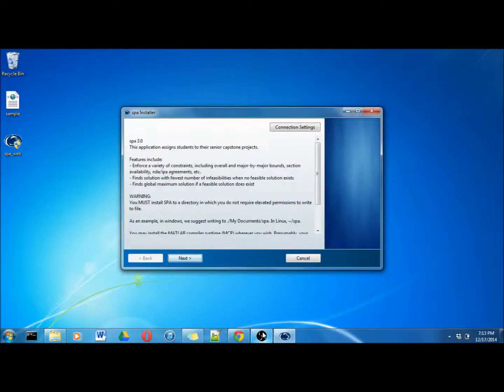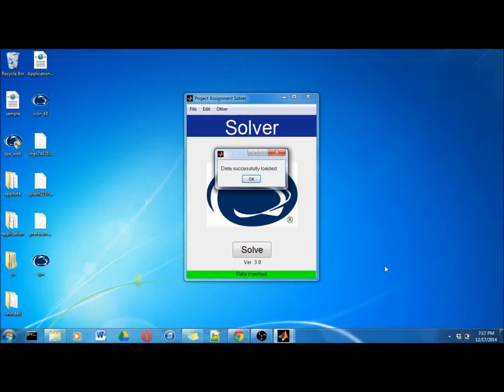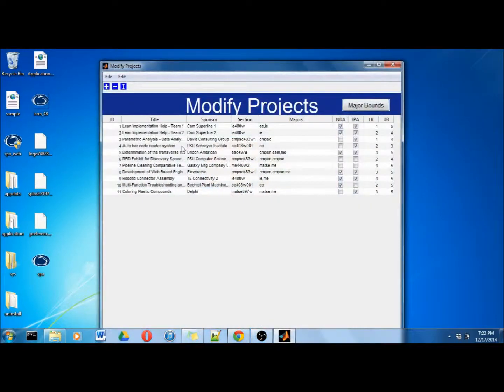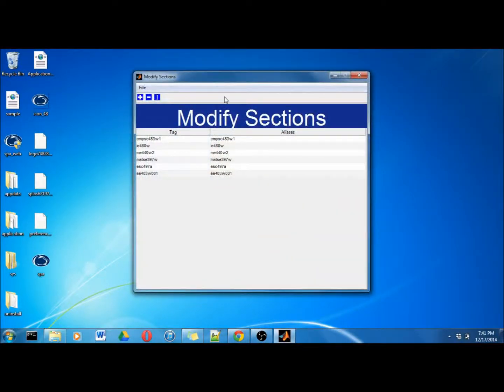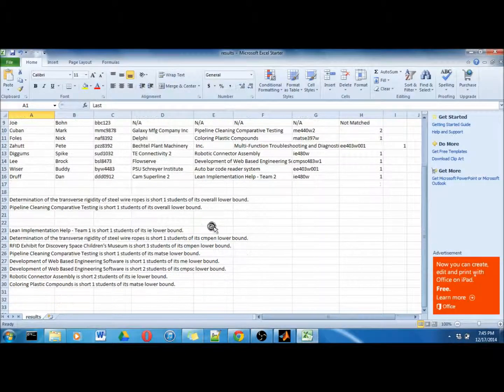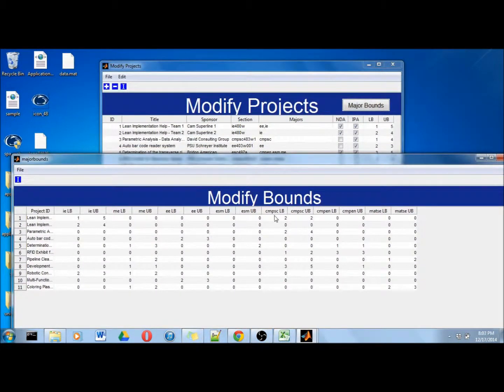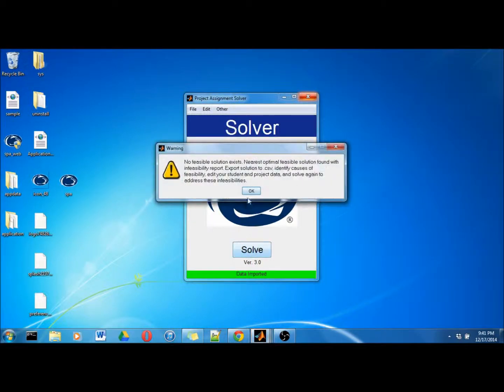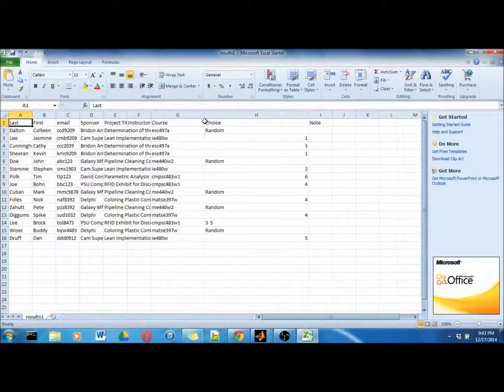SPA User Manual